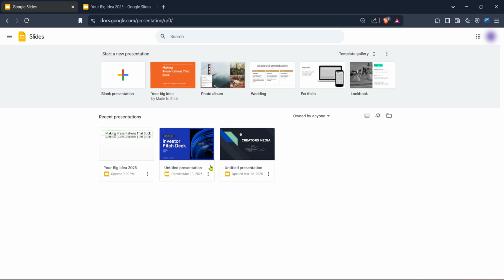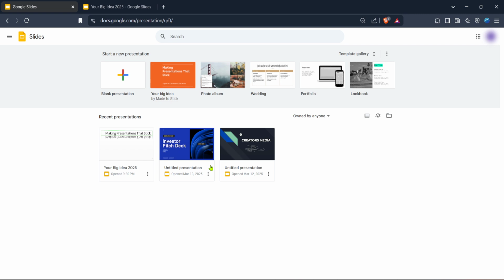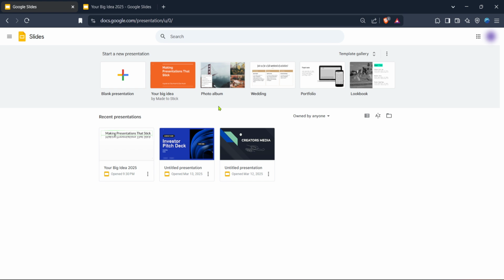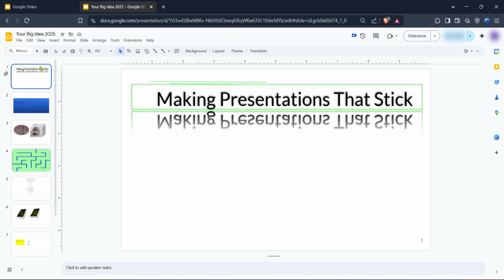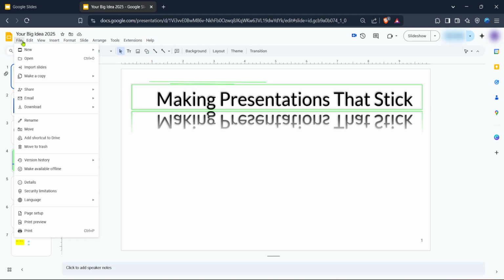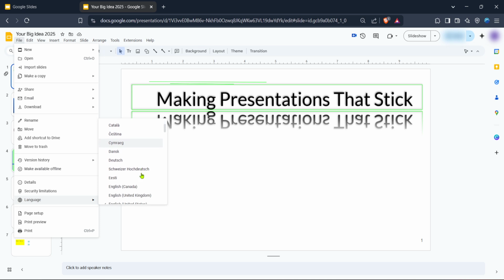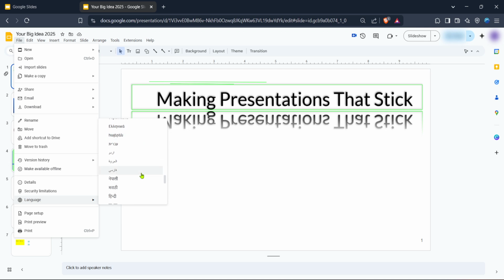How to Change Language in Google Slides (google Account Settings) (Full 2025 Guide)